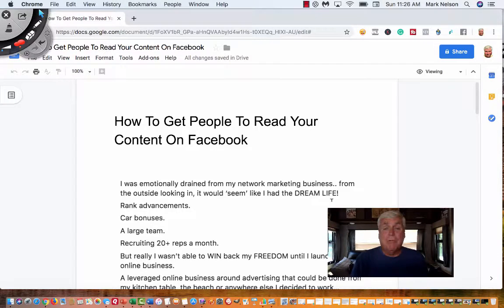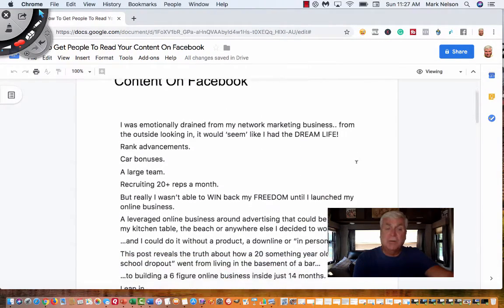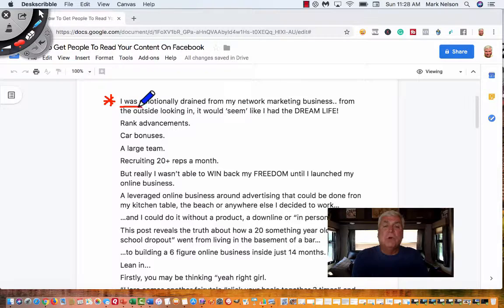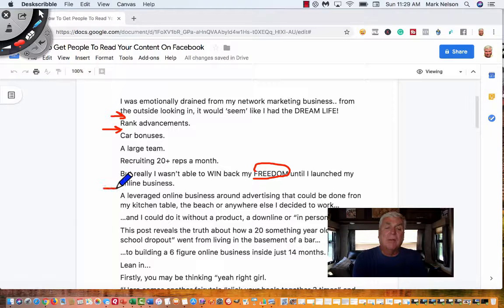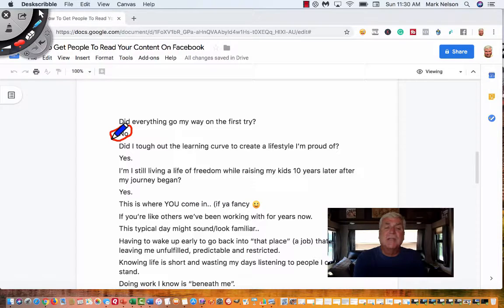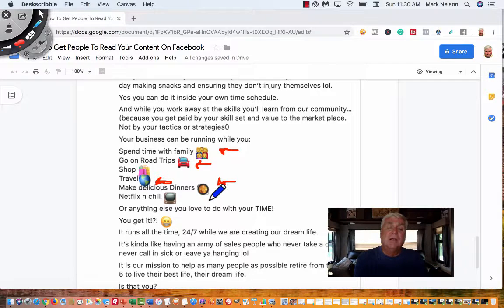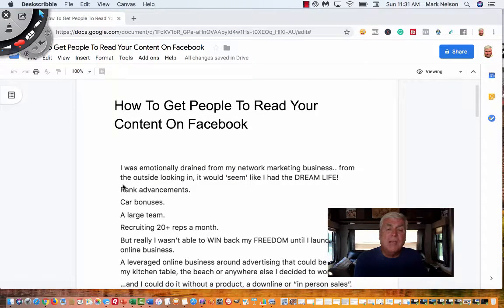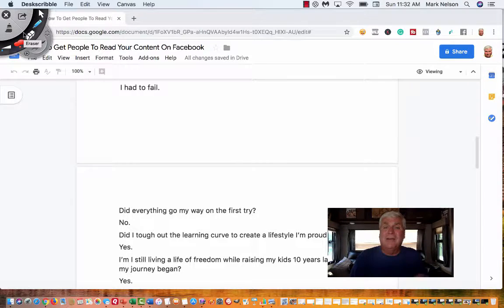How To Get People To Read Your Content On Facebook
In this video, I share how to get people to read your content on Faceboook